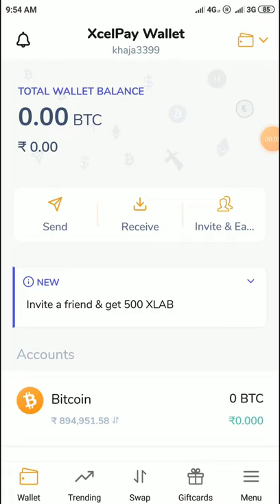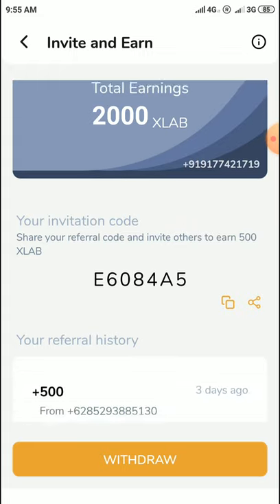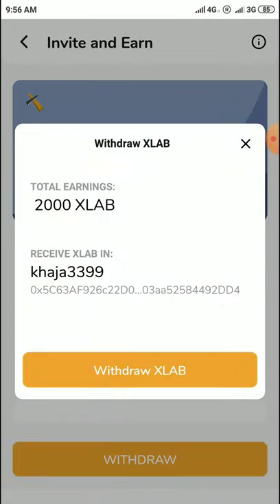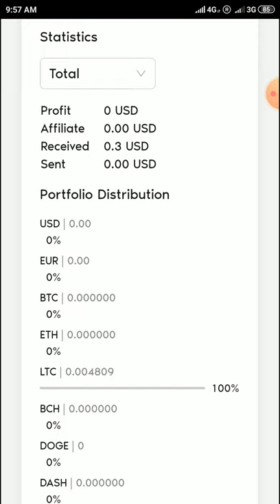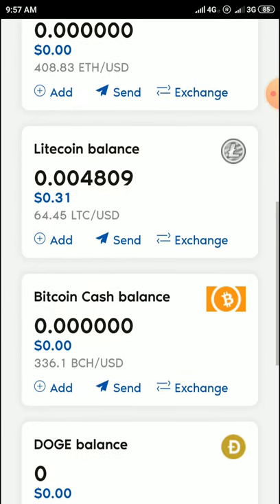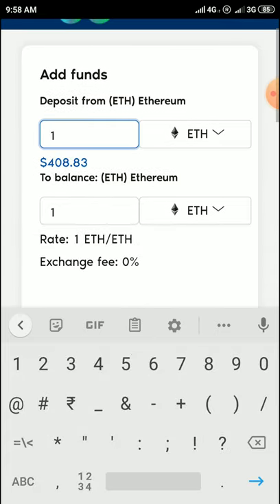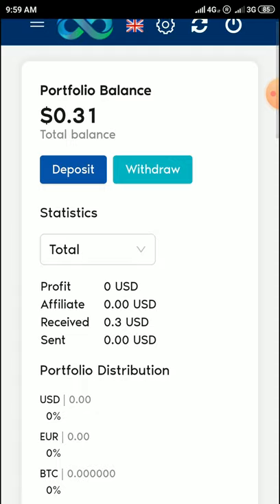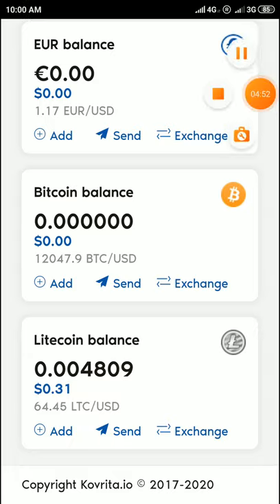New 2 free wallet accounts and sign up bonus 1000 xlab tokens free and daily interest bonus.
Click on invite and earn option and enter your mobile number and enter my invite code :::   E6084A5

Join in my crypto currency Blog and telegram accounts